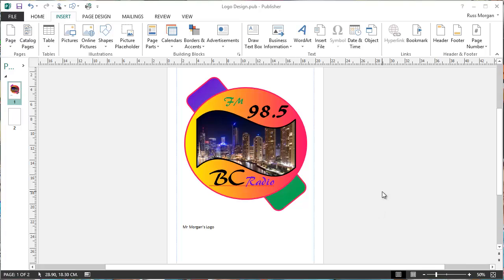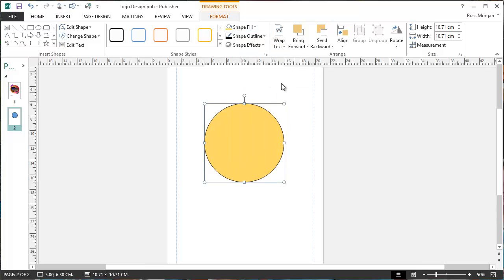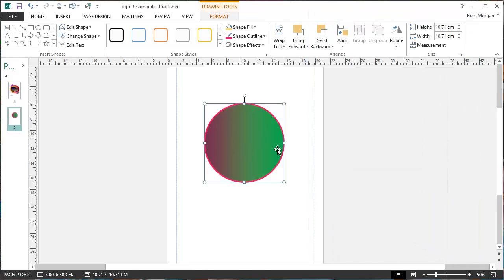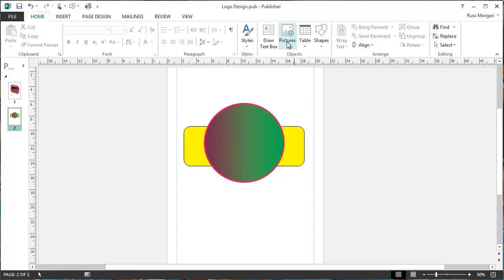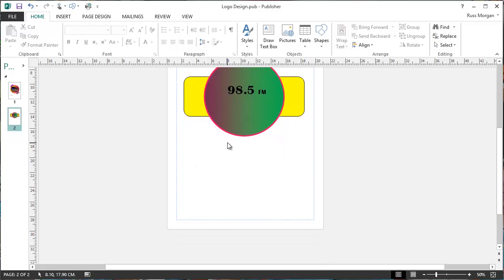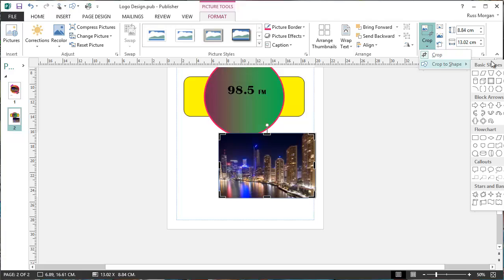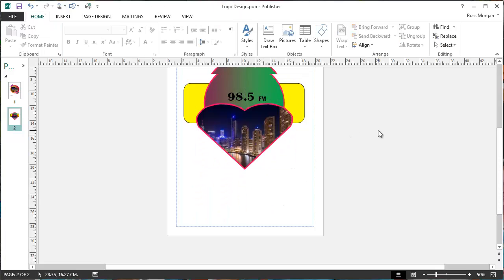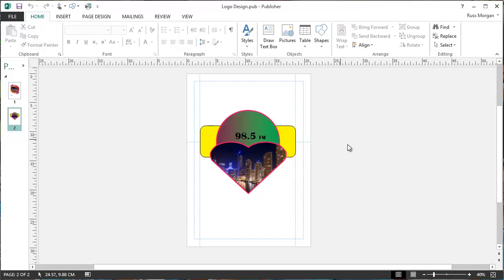Creating a Logo using Publisher